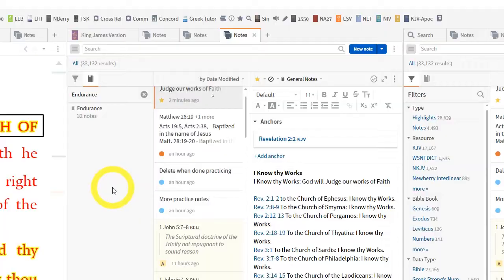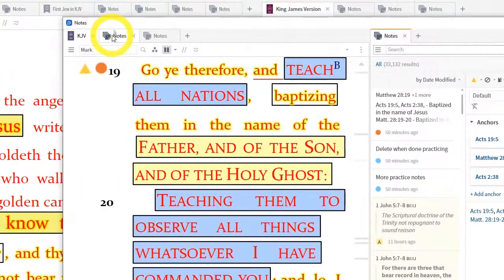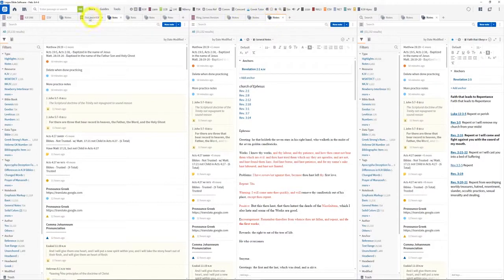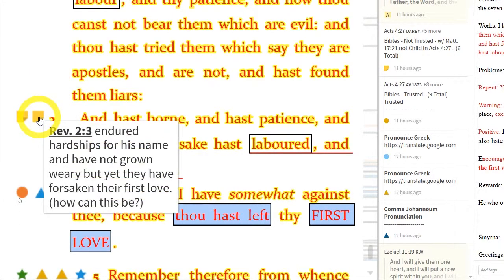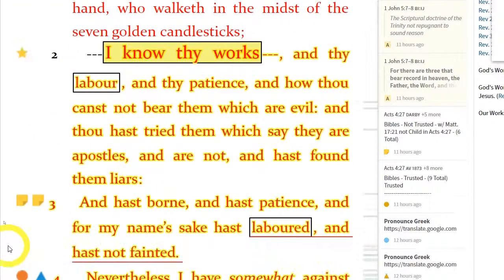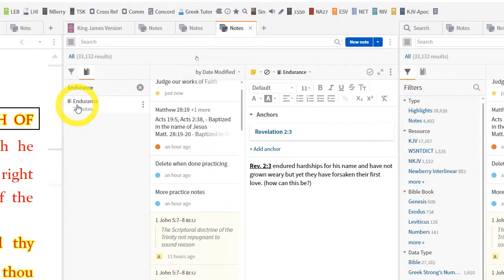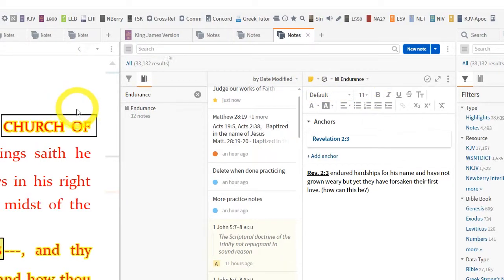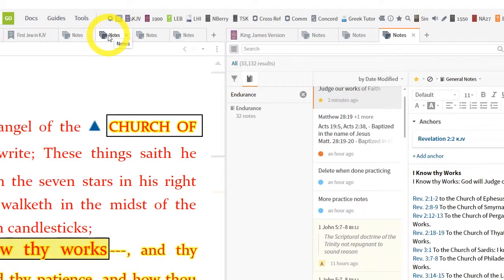Logos 8 - Identifying Notes Easily and Efficiently - Open Notebooks faster than ever